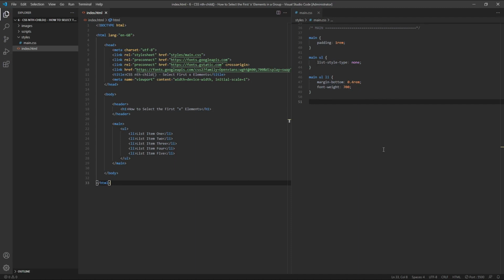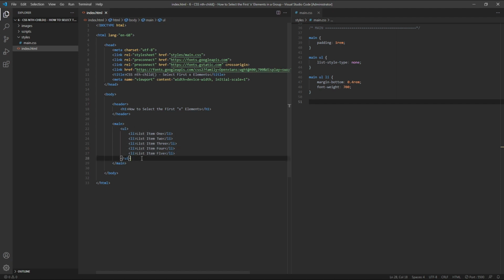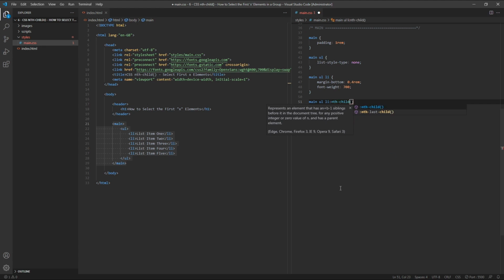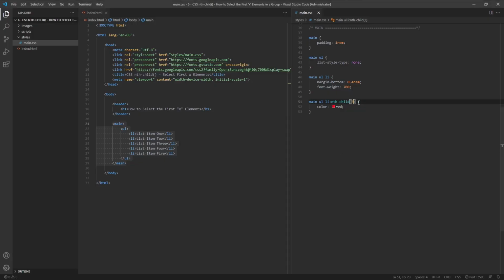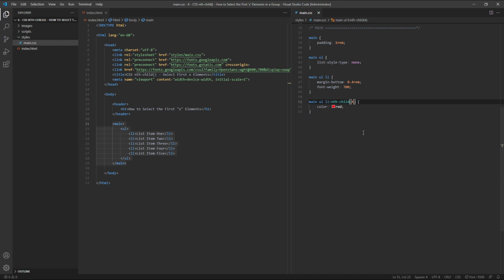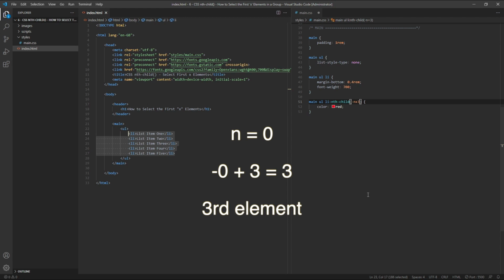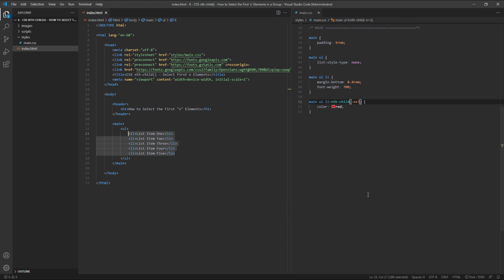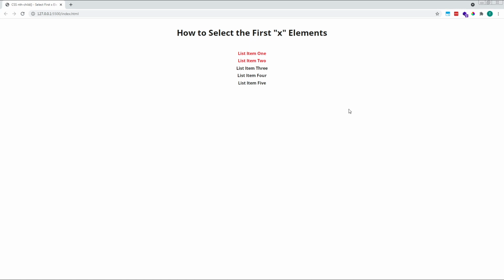CSS :nth-child() - How to Select the First 'x' Elements in a Group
In this tutorial, we look at how to select the first "x" number of elements in a group of "like" elements—where all elements are of the same type.

We'll use a simple unordered list and we'll target the first 3 list items in our group of 5 items.

There's some slightly confusing maths involved—as we need to use an algebraic expression—but the formula is easy enough to remember.

To target the first "x" number of elements, just use :nth-child(-n+x), where "x" is the number of elements you want to select.

I hope you find this video helpful. Please let me know if you have any questions and I'll do my best to answer as soon as possible.